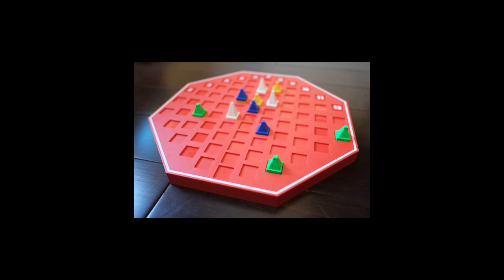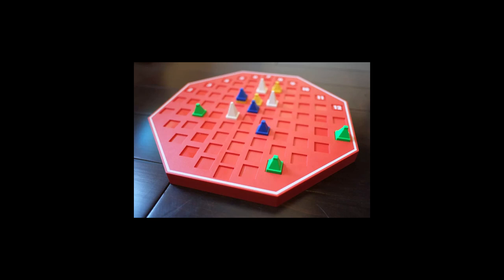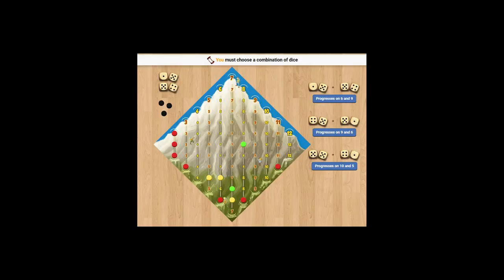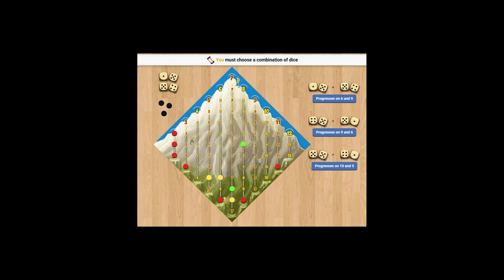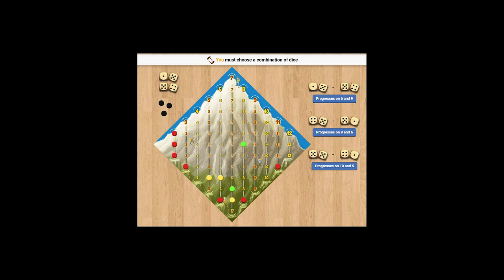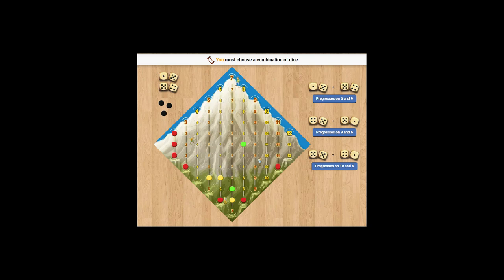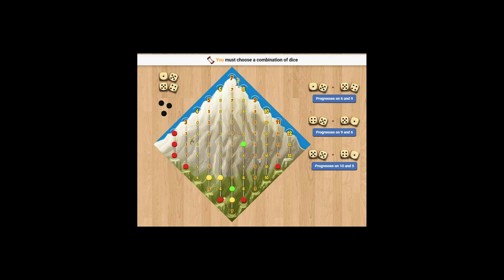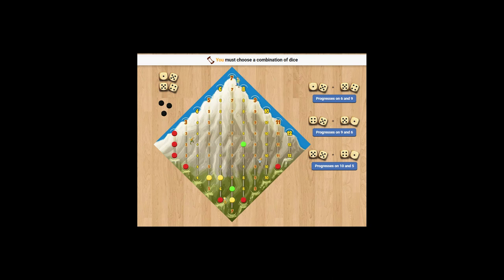Can't Stop Review - Audio